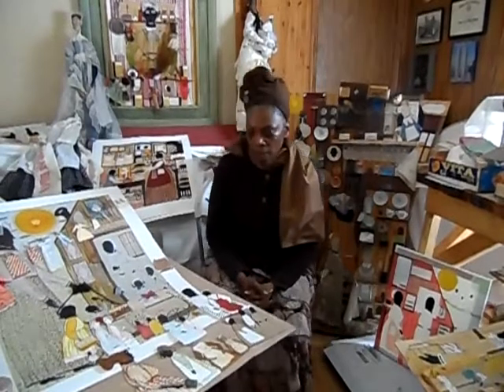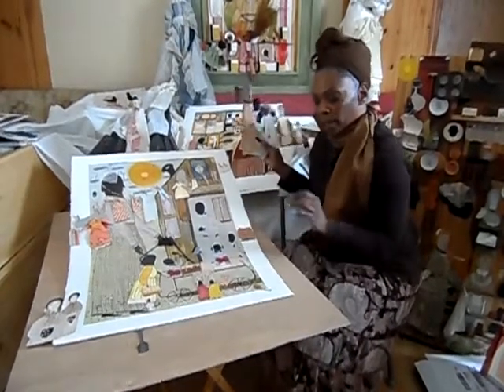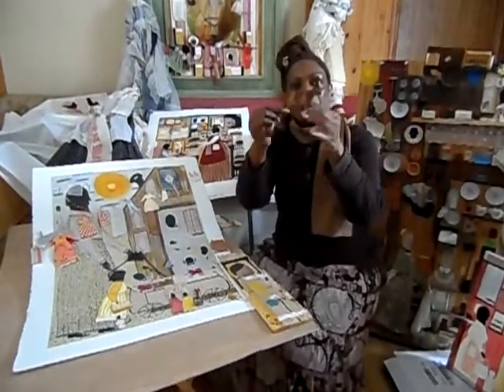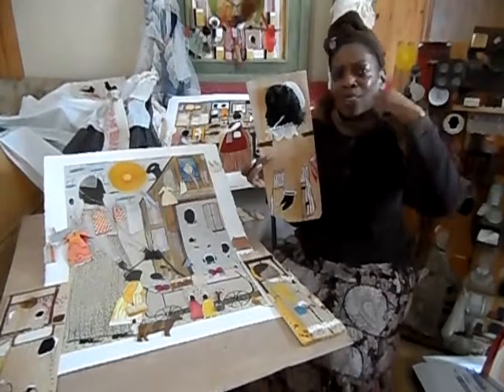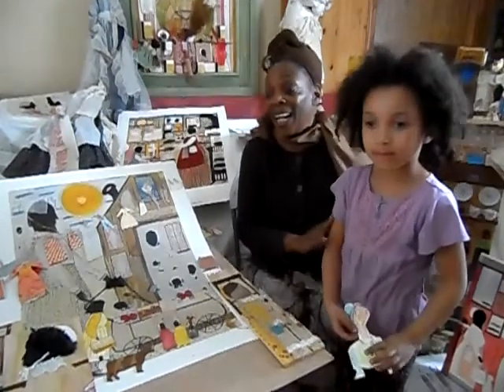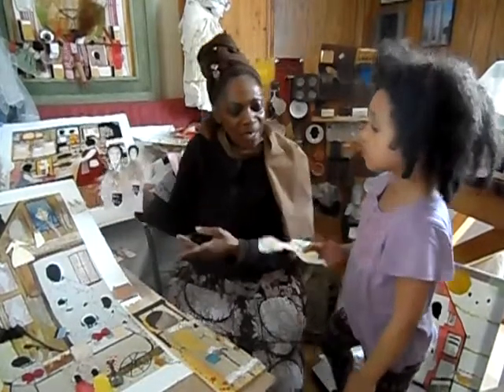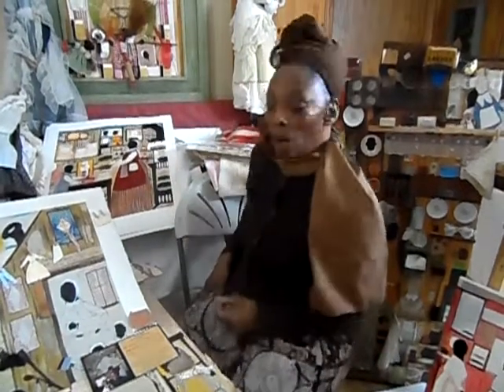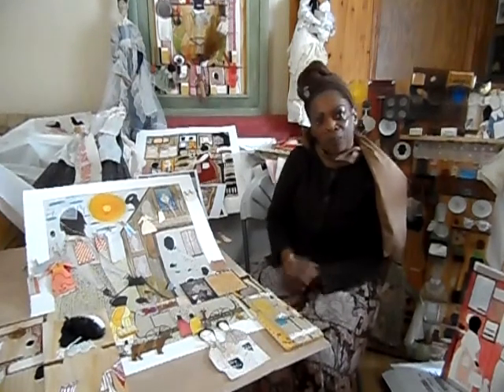Part 2: Woman's History Month Doll Exhibition with Self-Taught Folk Artist, Dennis E. Allen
Please join Dennis at the Inn at Palatine Bridge to hear her talk about how she began her doll making journey over 35 years ago, designing one of a kind early 18th-19th century cloth dolls, embellished quilts.